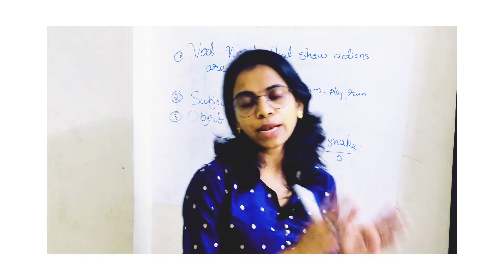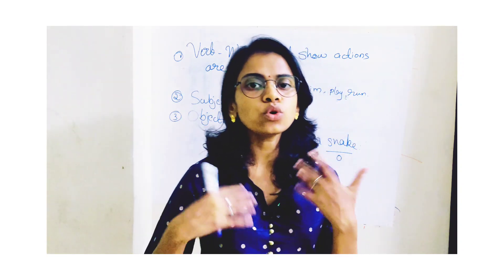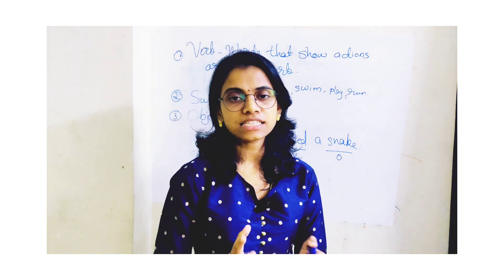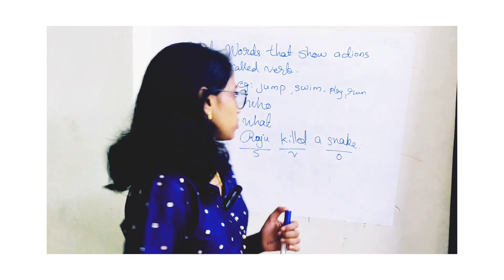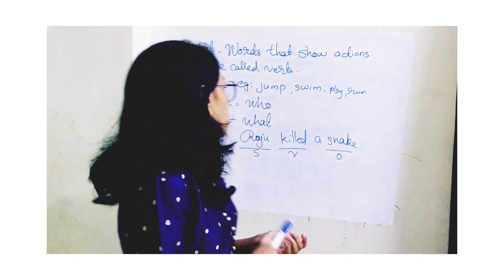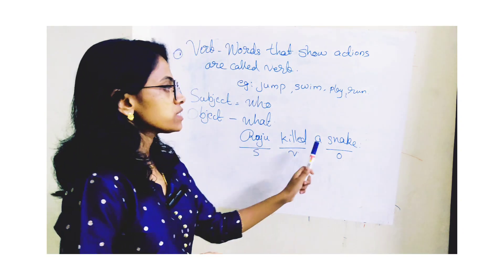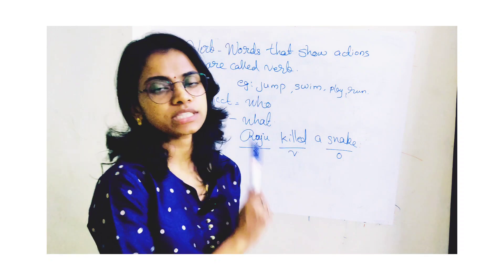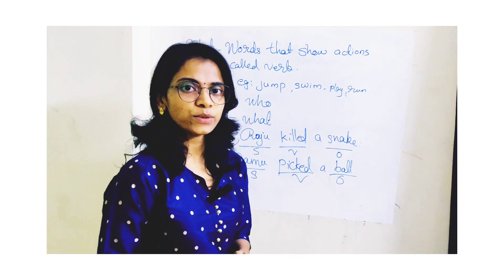Let's learn grammar. Topic-subject,verb,object